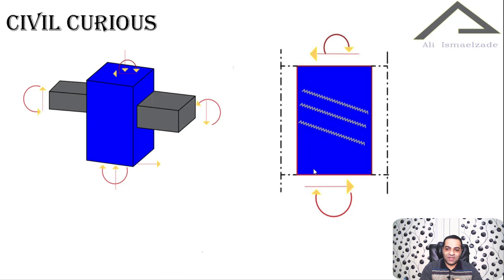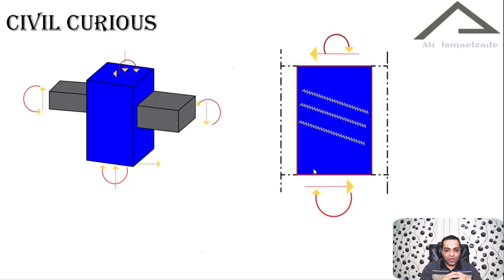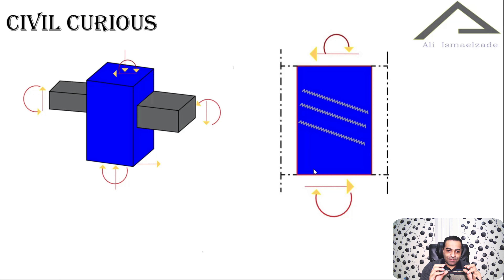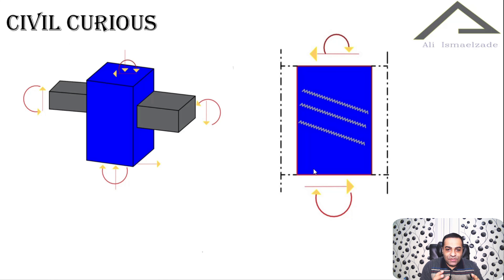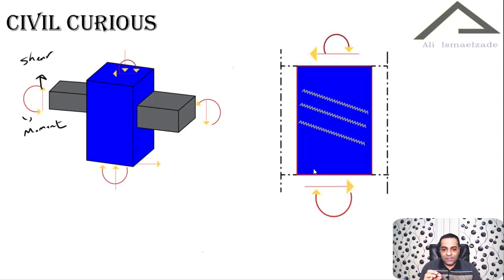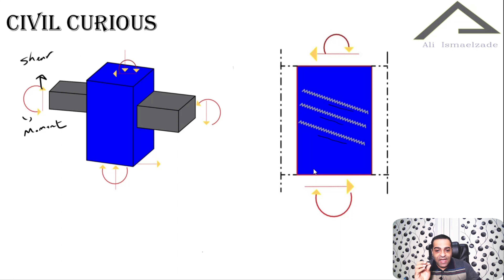What is column to beam joint ?(Part1)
Hi there. in this tutorial I have taught the definition of column to beam joint and I showed the reasons that makes cracks in that area and what can we do about it. in the next videos we will enter to design of joint_shear and other calculations.